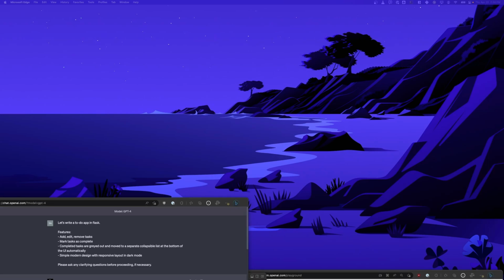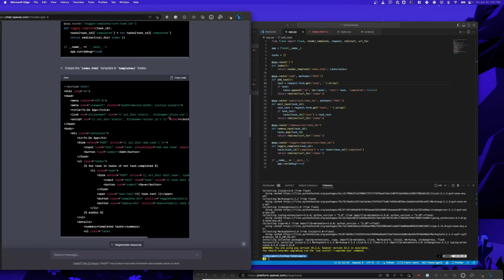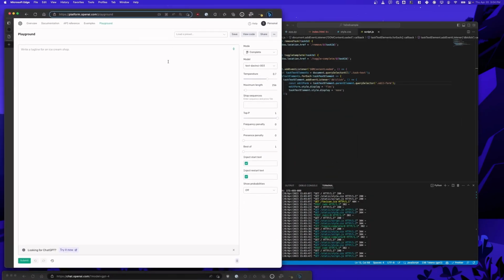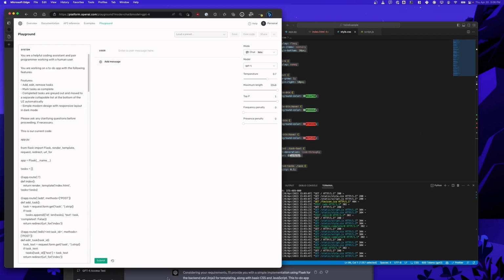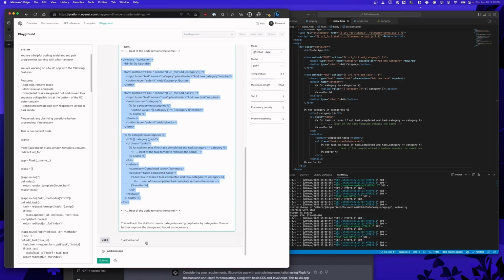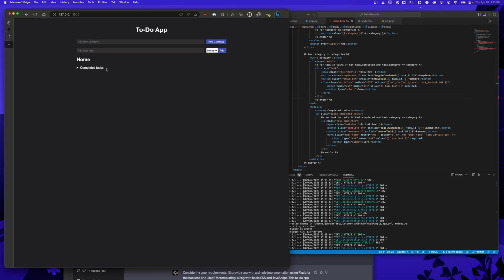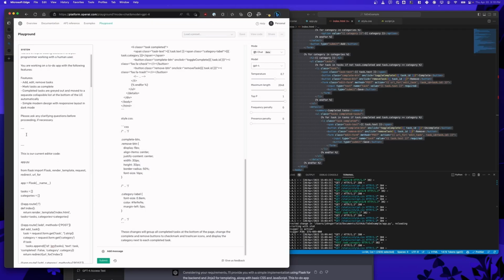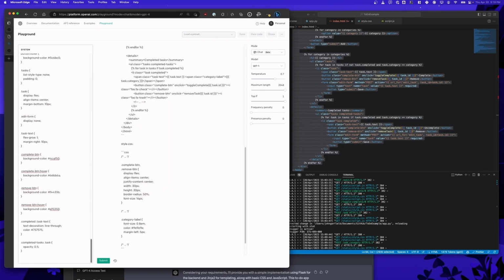Optimizing Your ChatGPT Coding with OpenAI Playground (NO GPT-4 LIMIT!)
This is a video about How to Optimize ChatGPT OpenAI Playground and Co-Pilot for Programming

00:00 How to Optimize ChatGPT OpenAI Playground and Co-Pilot for Programming